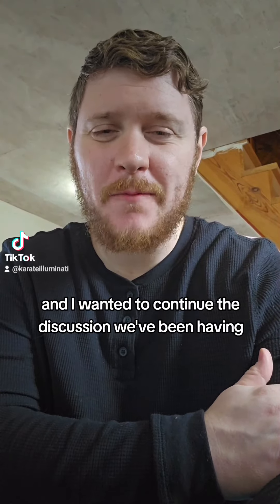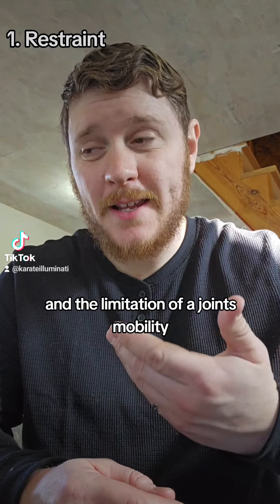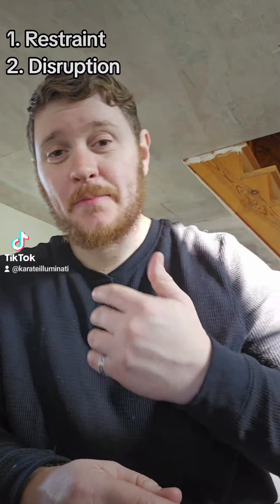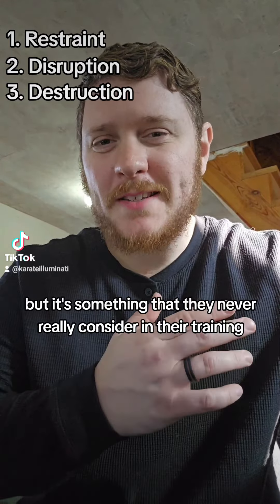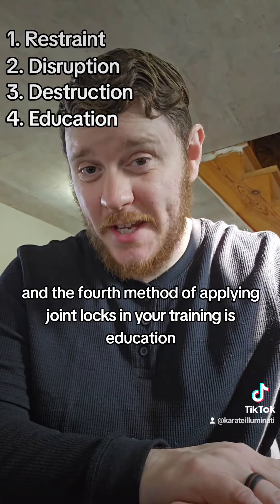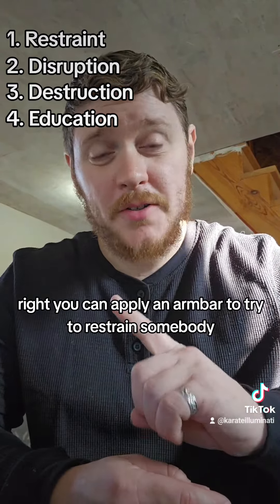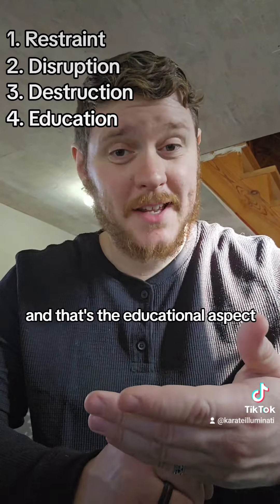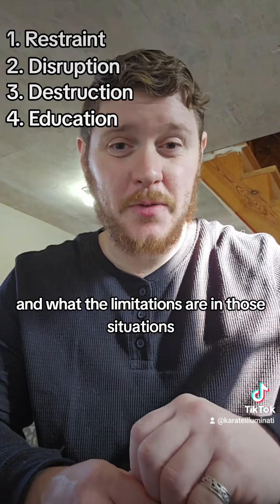4 Ways to Apply Joint Locks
Four ways to apply joint locks.